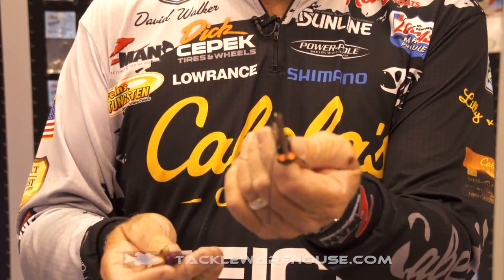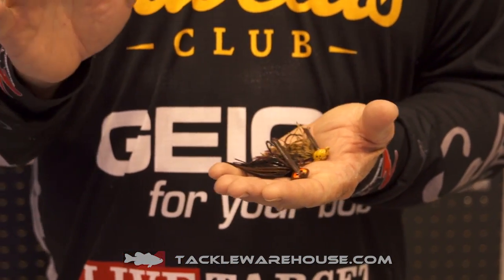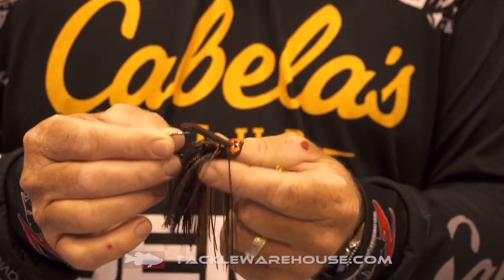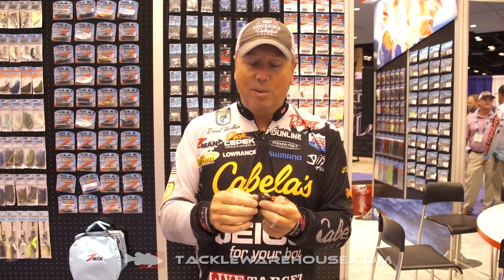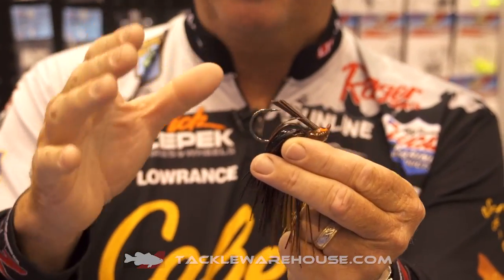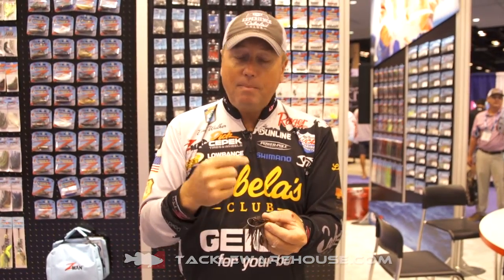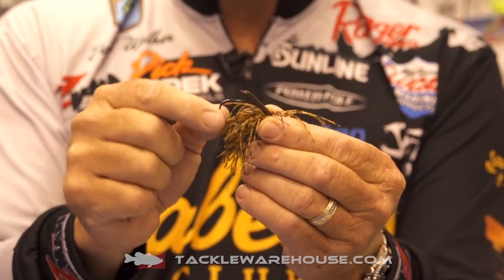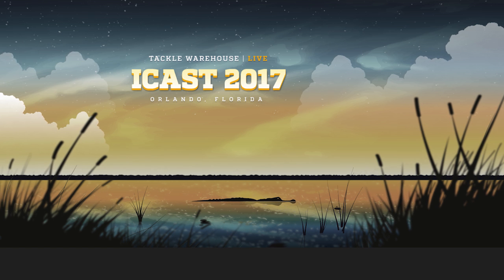Z Man David Walker's Crosseyez Flippin' Jig with David Walker | ICAST 2017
Tackle Warehouse discusses the new Z Man David Walker's Crosseyez Flippin' Jig with David Walker at the 2017 ICAST Show in Orlando.